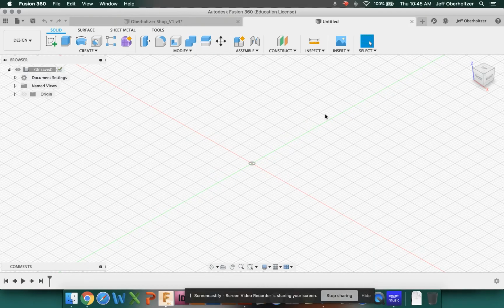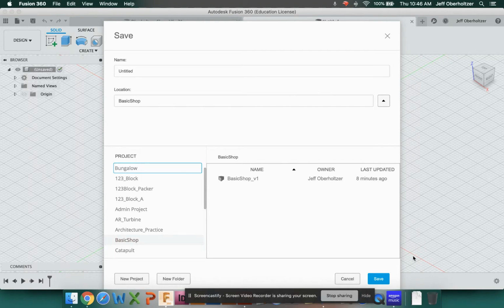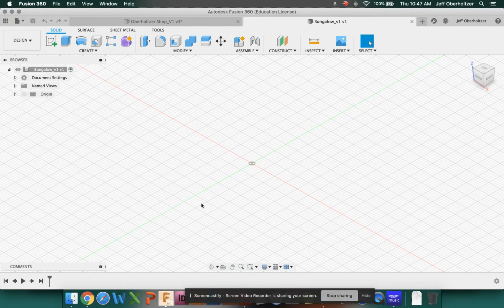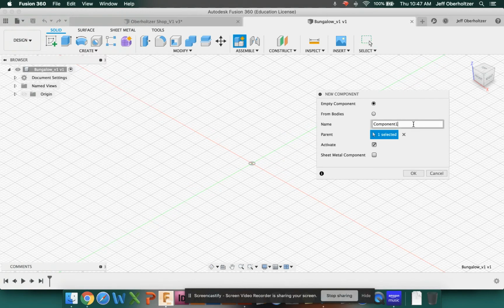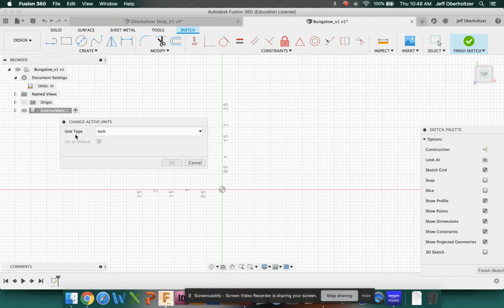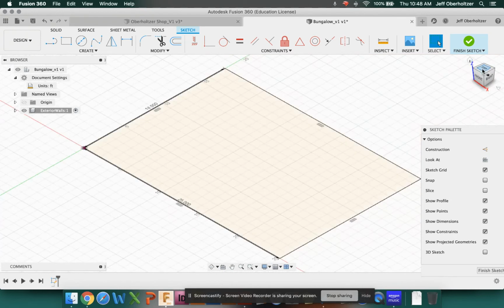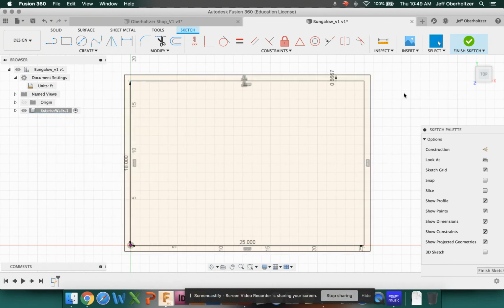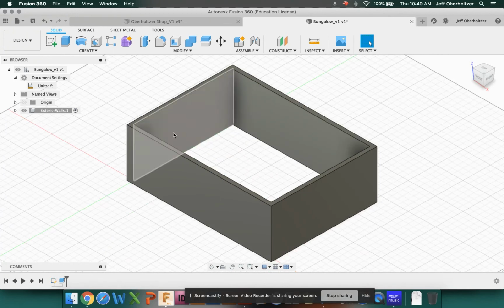Fusion360: Modeling a Building (Part 1)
Fusion360: Modeling a Building (Part 1).  In this tutorial we begin modeling a simple bungalow.  The model is conceptual and will not be as detailed as it would if we used architectural software such as Autodesk Revit.